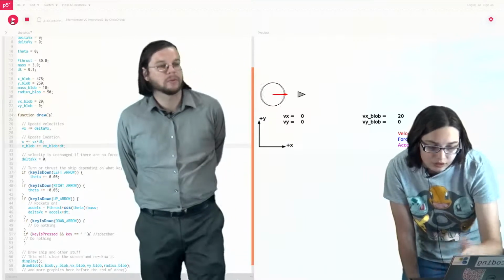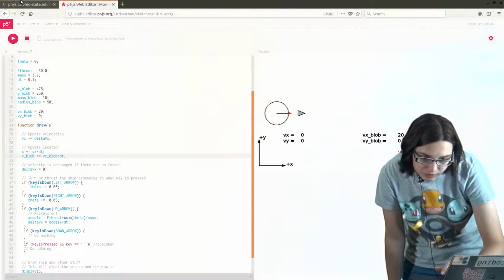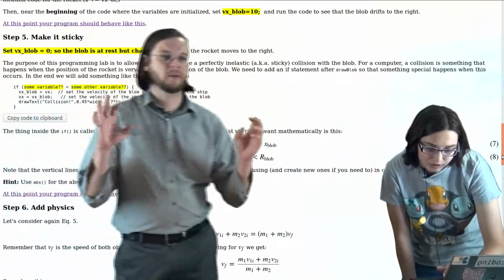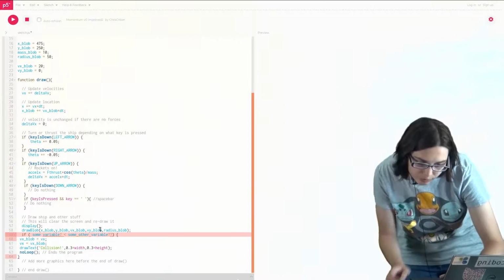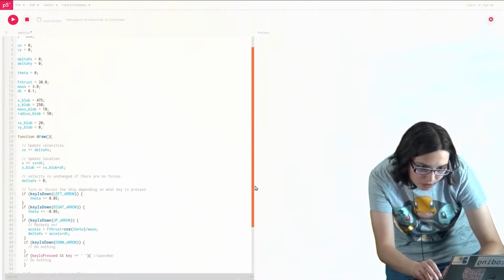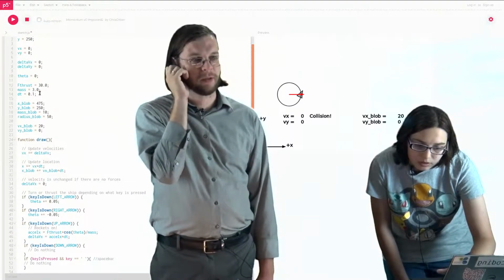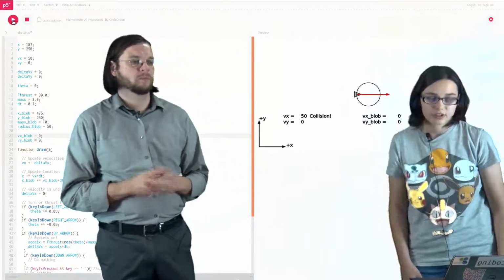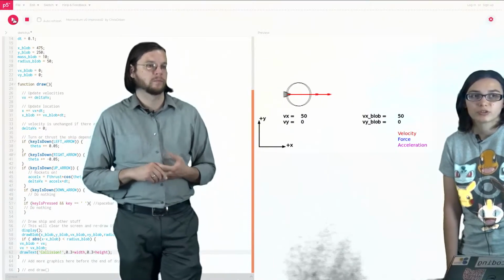Planetoids with Momentum! (Part 2)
Part 2 of our Planetoids with Momentum! series. Here is a link to the code: